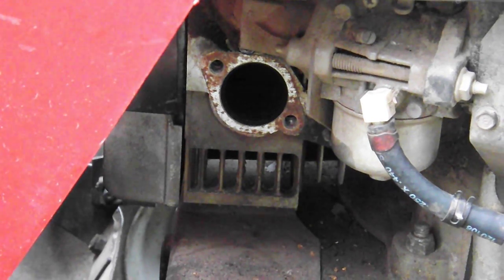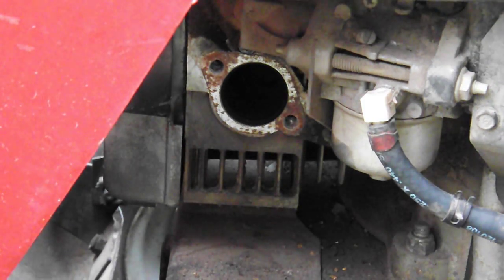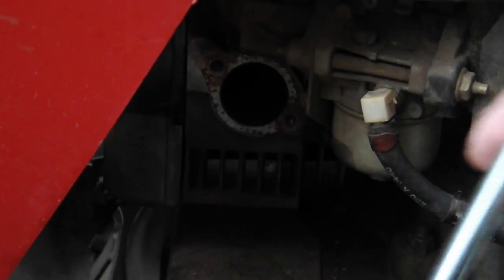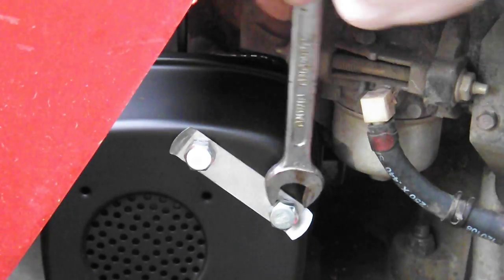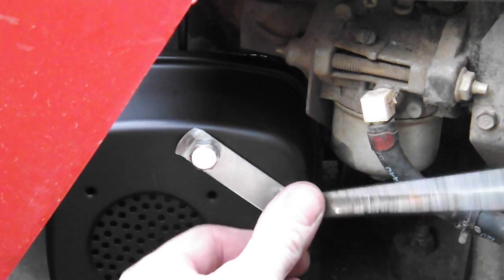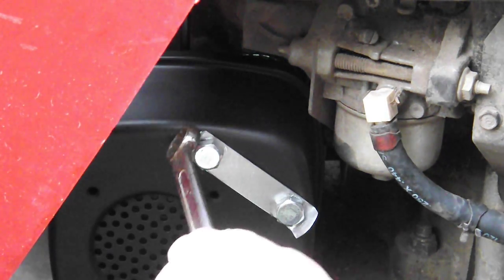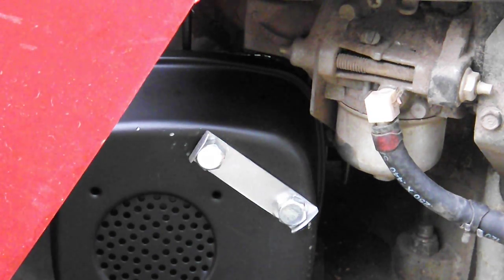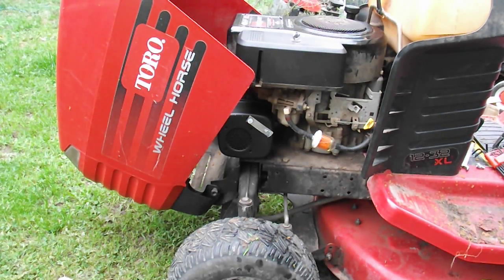replacing the toro's muffler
Out of frame a little (sorry but my camera does not have a screen that faces me)